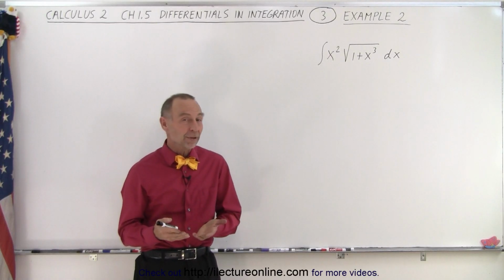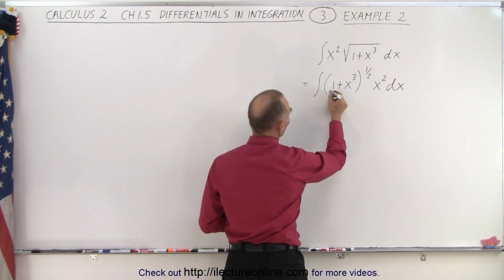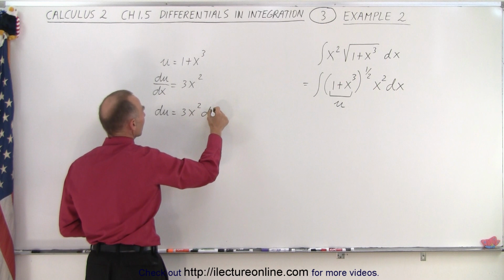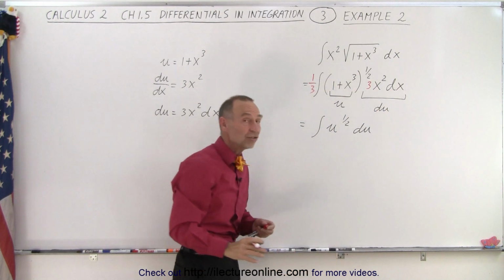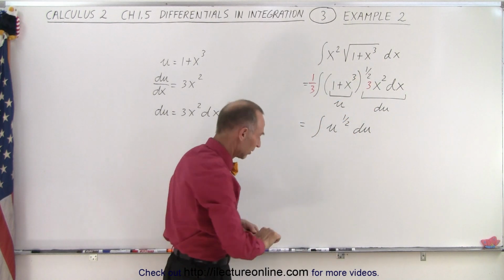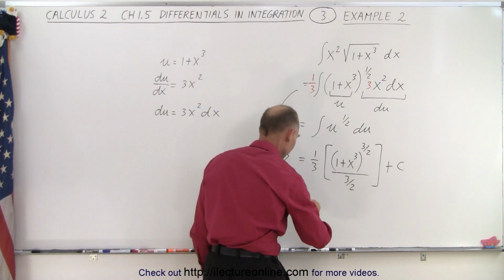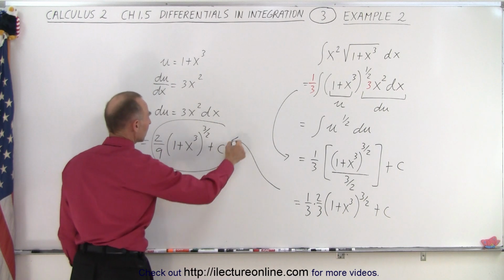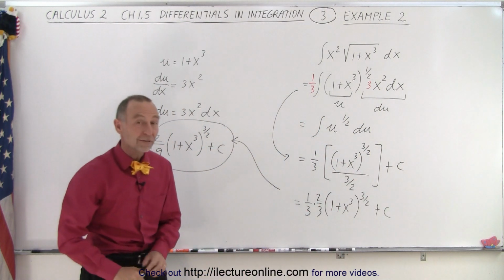Calculus 2: Ch. 1.5 Differentials in Integration (3 of 10) Example 2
We will solve this integration by first finding the differentials. Example 2